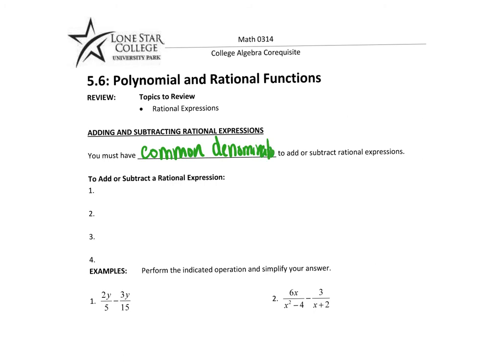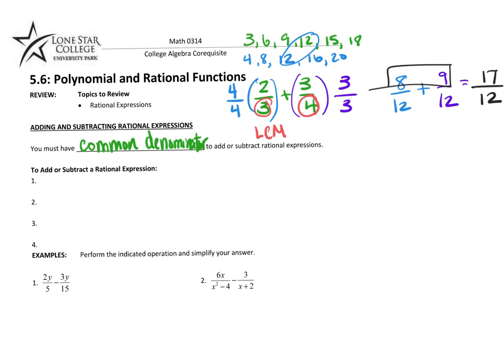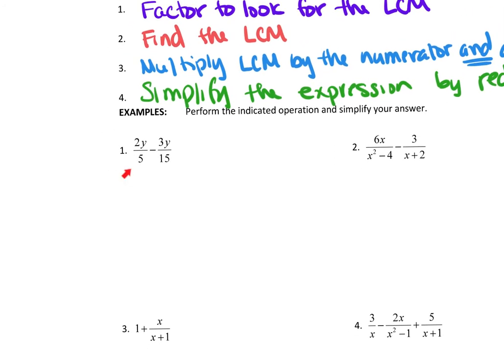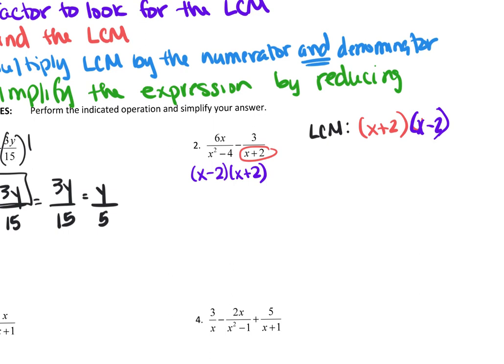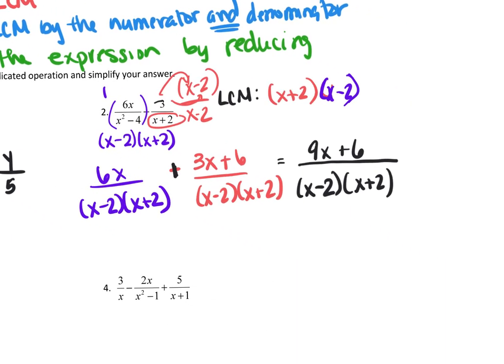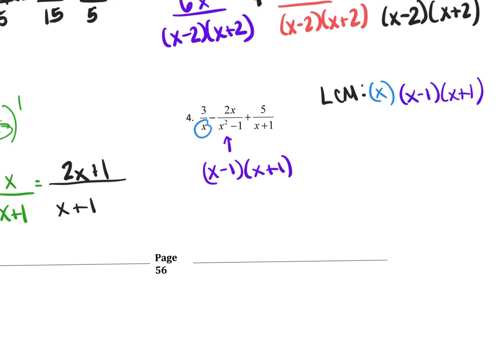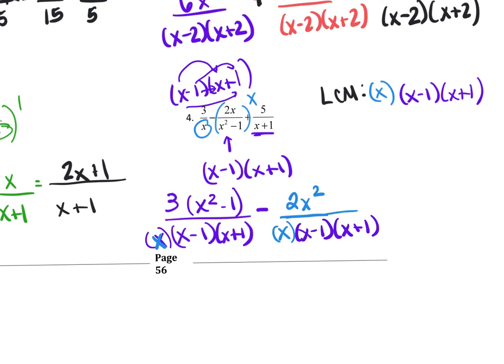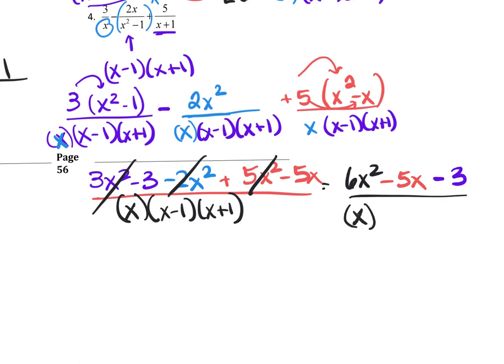5.5 Adding and Subtracting Rational Expressions